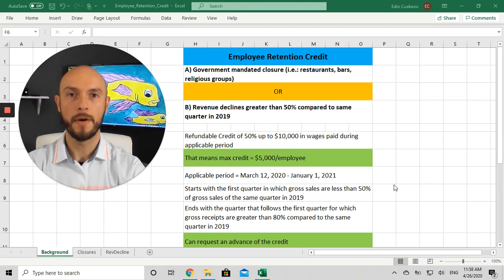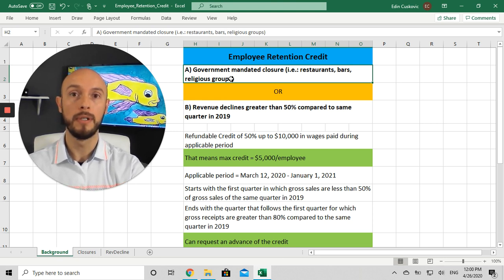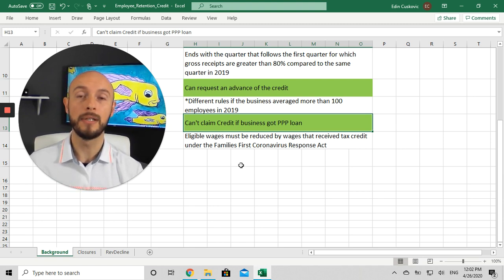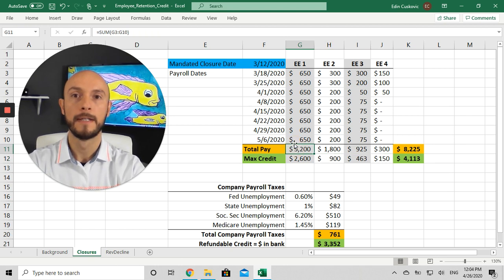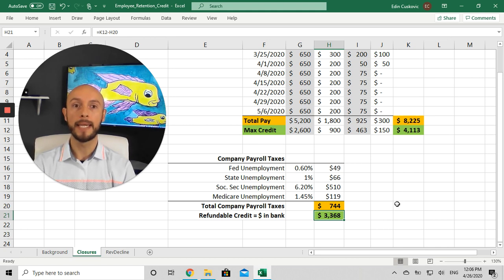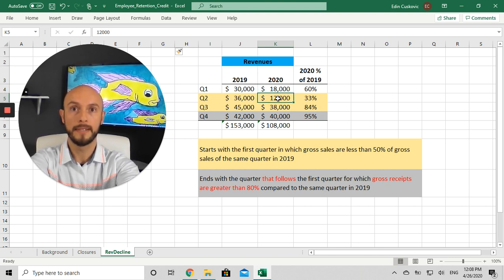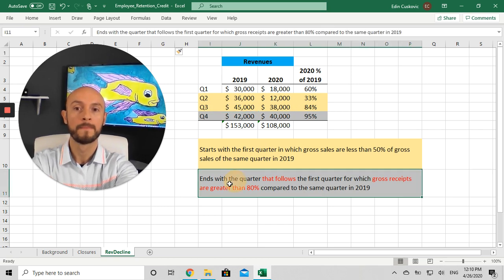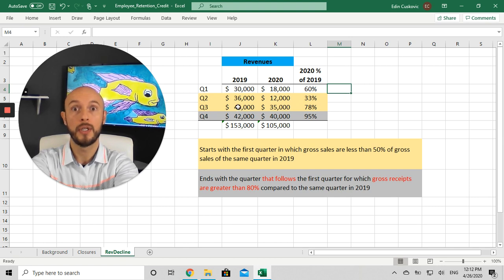How does the CARES Act Employee Retention Credit work?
This video explains the CARES Act Employee Retention Credit, who this stimulus tax credit is for, how to get the Employee Retention Credit, and how to get an ADVANCE on your Employee Retention Credit.

If you missed out on the PPP loan and EIDL grant stimulus from the original CARES Act, you might be able to get $5,000 per employee in tax credits.

Please check out our other videos about small business forgivable loans (the PPP loan) with the small business administration and the EIDL grant (the EIDL grant) and the Paycheck Protection Program loan (PPP) administered by the SBA.